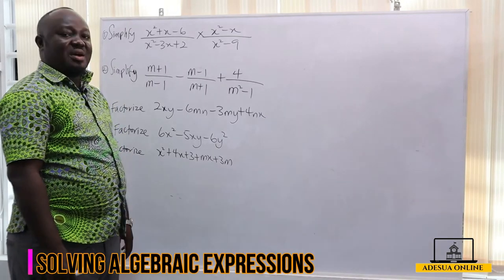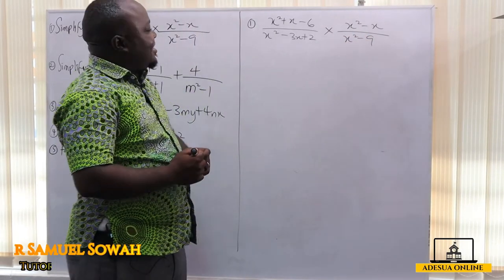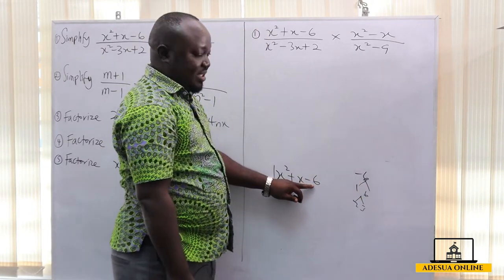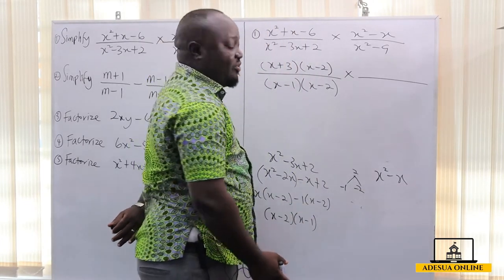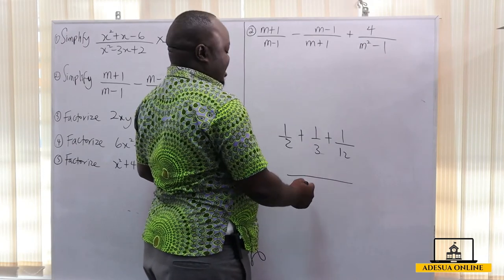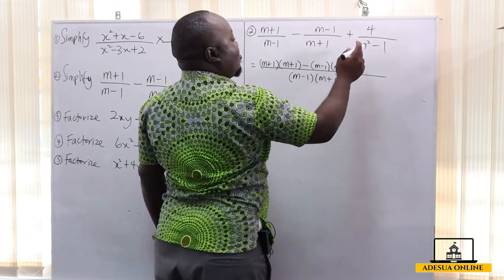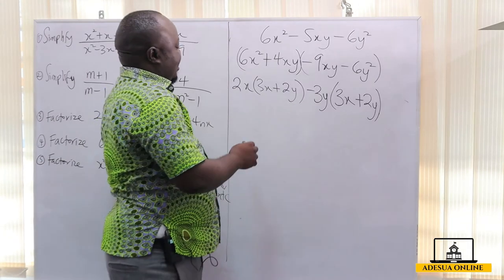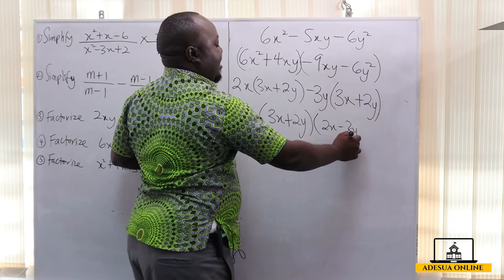SHS 1 Core Mathematics | Solving Algebraic Expressions